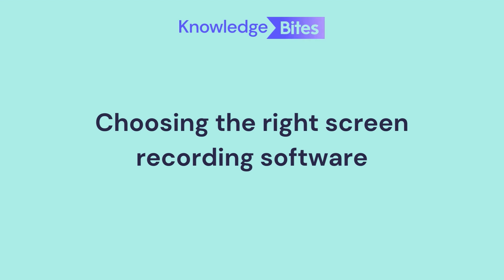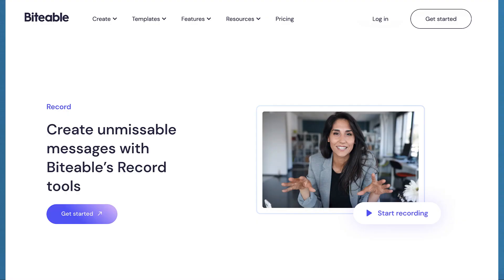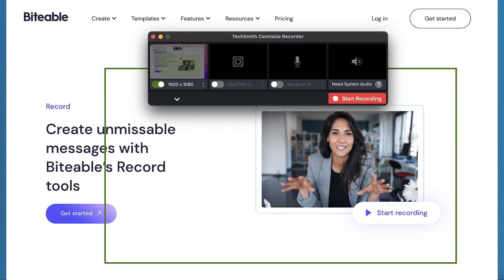How to use screen recordings in your marketing content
Are you looking for innovative ways to capture your audience's attention and communicate your brand's value effectively? Screen recordings are the answer! Join us as we delve into the world of screen recording techniques and explore how they can revolutionize your marketing campaigns.

In this comprehensive tutorial, we share expert tips and best practices on how to harness the potential of screen recordings to engage, educate, and convert your target audience. Discover the step-by-step process of creating captivating screencasts that effortlessly showcase your products, services, or software features.

Learn how to highlight key benefits, demonstrate functionality, and provide engaging tutorials that empower your viewers to make informed purchasing decisions. We'll walk you through the process of selecting the right screen recording software, optimizing settings, and capturing high-quality footage to captivate your audience.

Uncover the secrets of effective narration, overlay text, and annotations that complement your screen recordings and enhance viewer comprehension. Dive into the world of video editing as we guide you through the process of trimming, enhancing, and adding professional touches to your recordings.

But that's not all! We also share invaluable tips on leveraging screen recordings across various marketing channels, such as social media, websites, email campaigns, and more. Discover how to optimize your videos for search engines, improve their shareability, and drive targeted traffic to your website.

Join us as we reveal real-life examples and success stories from leading marketers who have leveraged screen recordings to skyrocket their engagement and conversions. Unleash your creativity and unleash the power of screen recordings to take your marketing efforts to new heights.

Don't miss out on this opportunity to master screen recordings and gain a competitive edge in the digital marketing landscape. Hit the play button now and unlock the full potential of this powerful marketing tool.